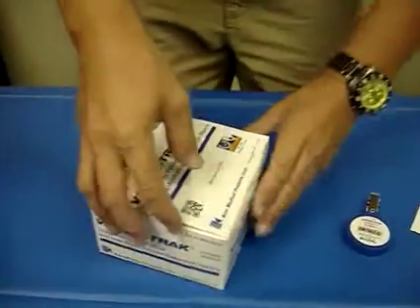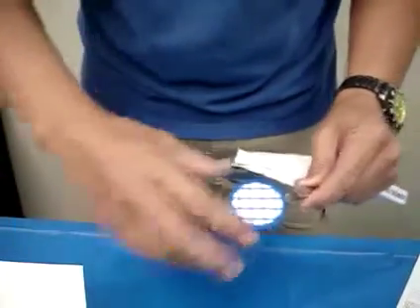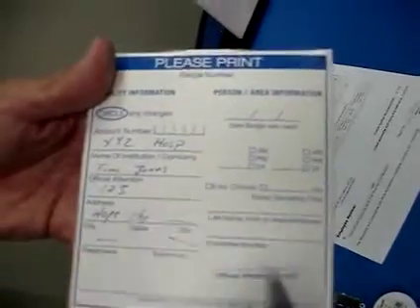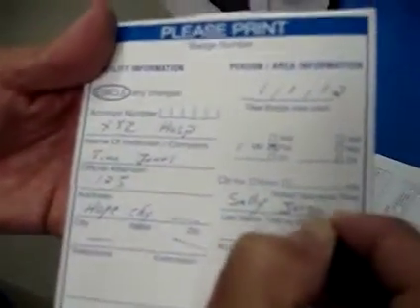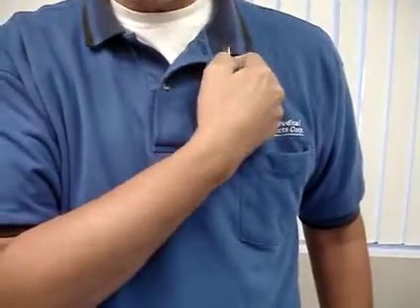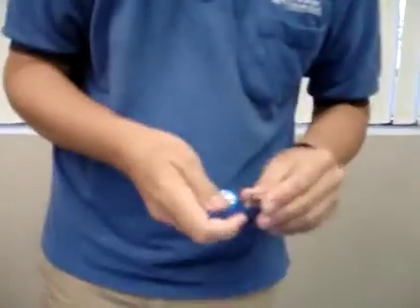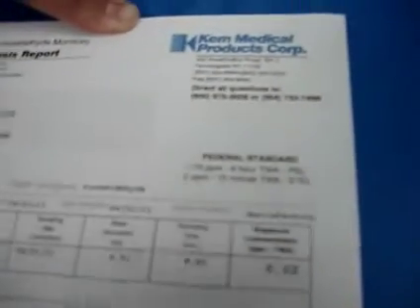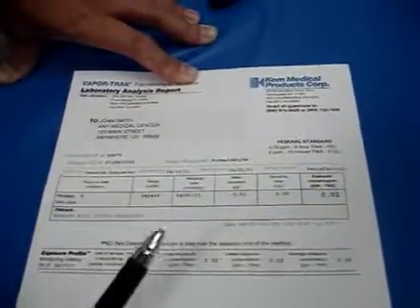Toxic Vapor Monitoring Badges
How to use Kem Medical Products monitoring badges.